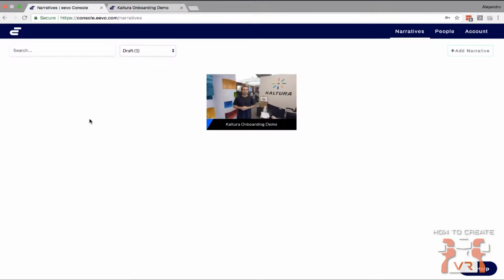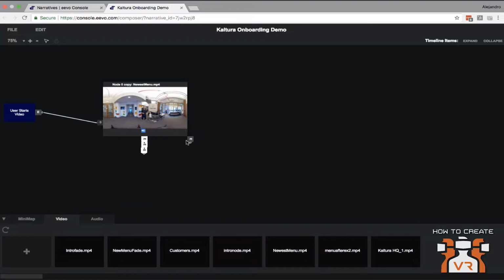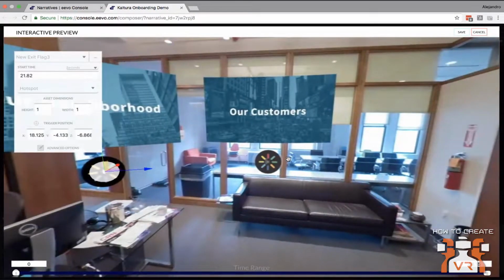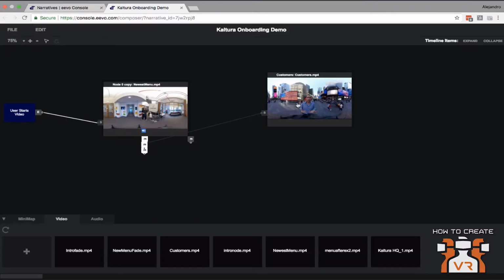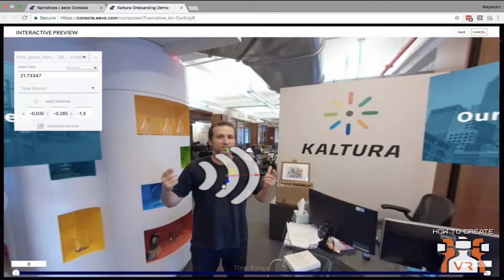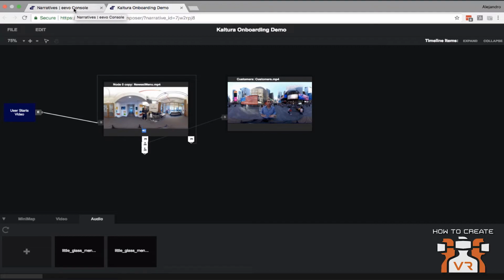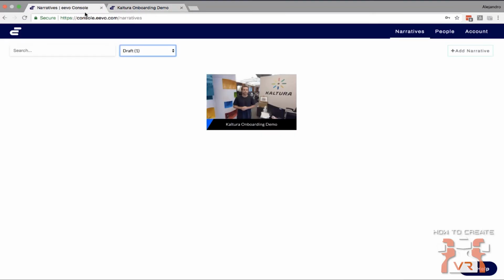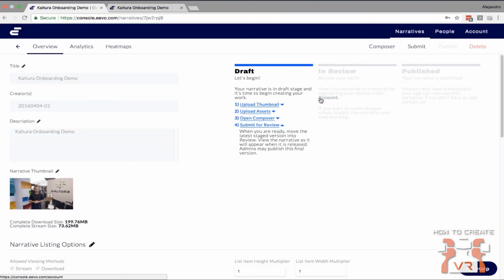Tutorial | E8 | Creating VR Experiences with EEVO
My guest creator today is Alejandro Dinsmore, the CEO of EEVO, a solution that helps you create, distribute and analyze VR experiences.  Aljandro will give us an overview of the EEVO app and how we can use it to create VR experiences quickly.